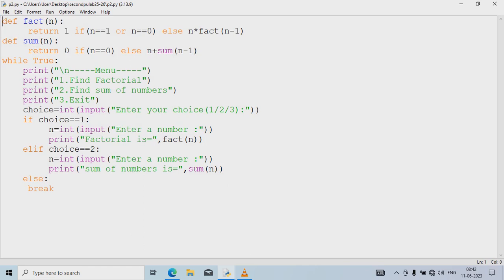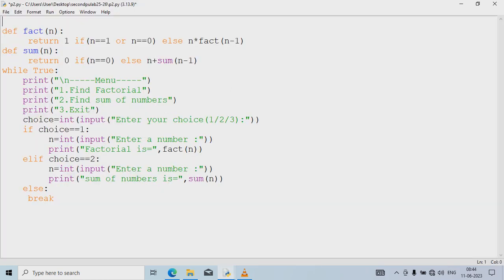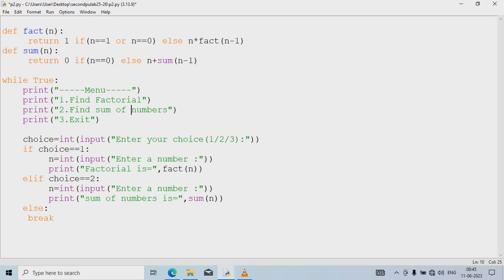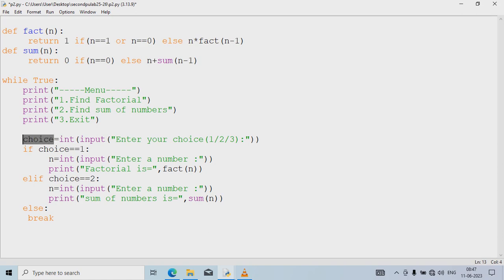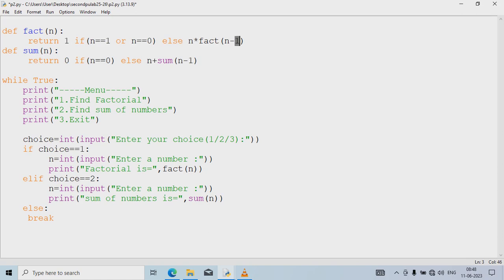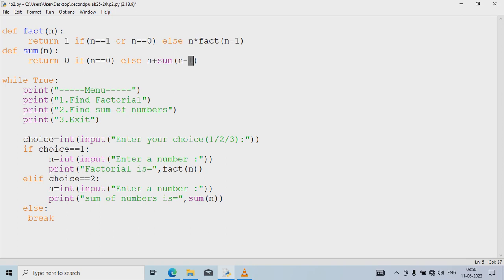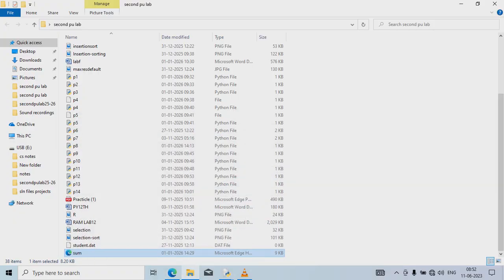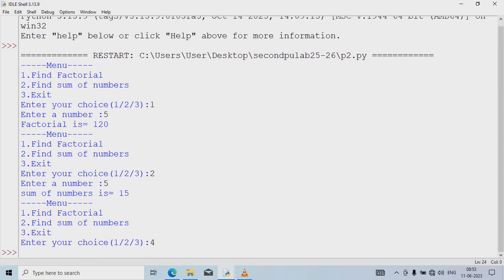FACTORIAL AND SUM OF N NUMBER PRO 2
II Puc lab programs
by ganesh